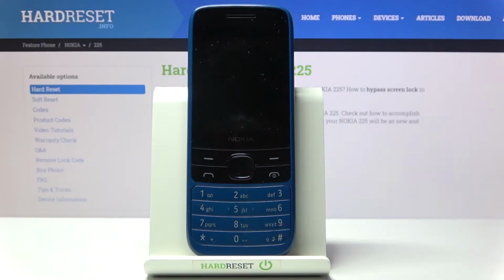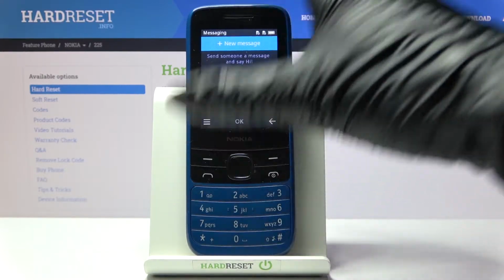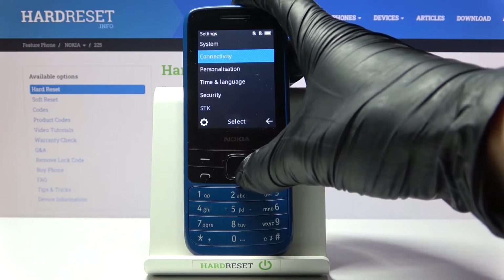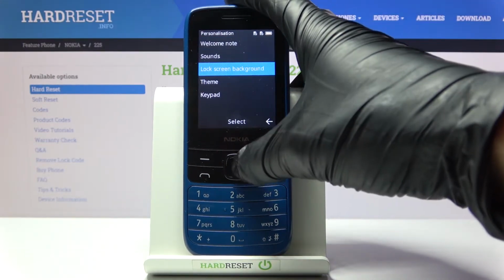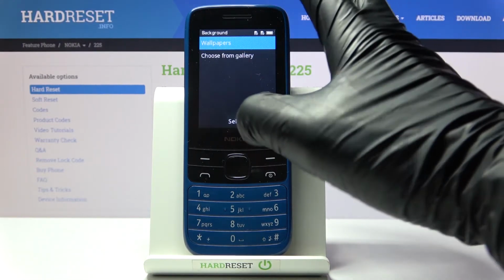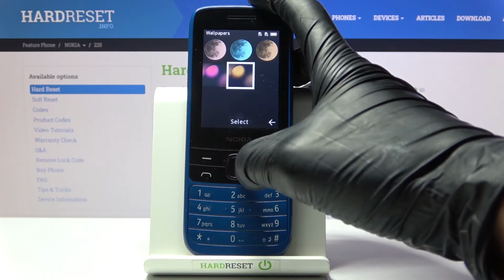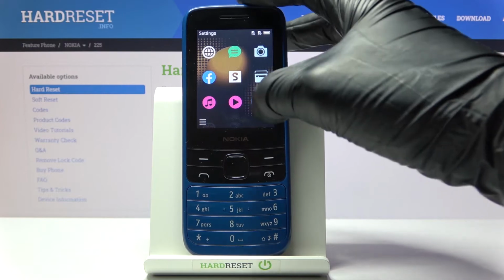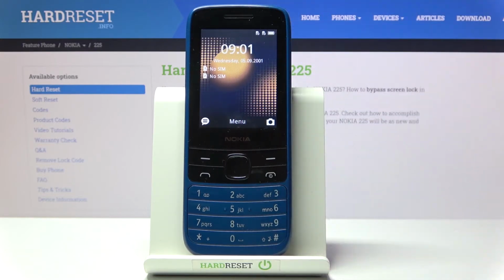How to Change Screen Background in NOKIA 225 4G - Change Wallpaper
Find out more info about NOKIA 225 4G:
Would you like to change the screen background in NOKIA 225 4G? Just watch this short video tutorial and follow our steps. We'll show you how to set a new background for the home and lock screen in NOKIA 225 4G. You can set one of the default images or you can set a custom background. Do you want to discover more about your device? You should visit our YouTube channel.

How to change screen background in NOKIA 225 4G? How to set a new image for background in NOKIA 225 4G? How to change wallpaper on NOKIA 225 4G? How to change lock screen background in NOKIA 225 4G?